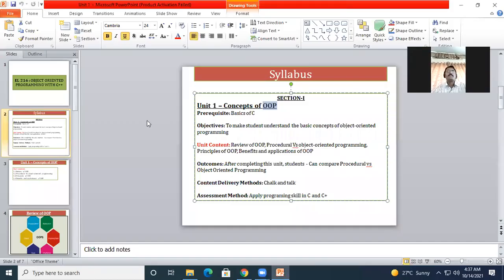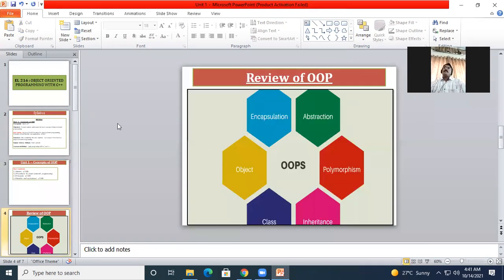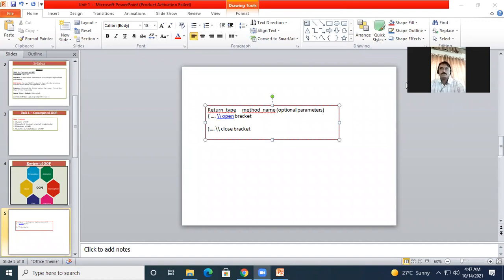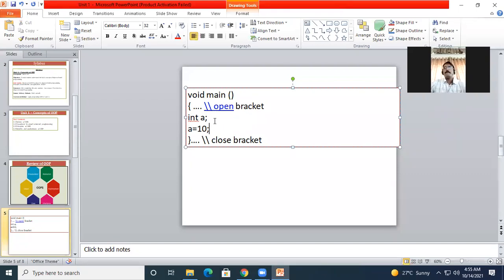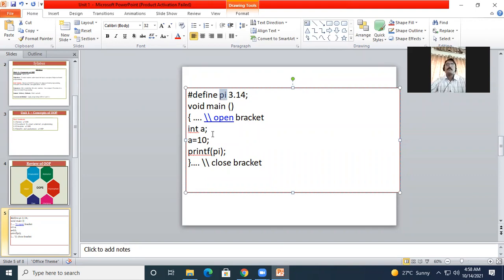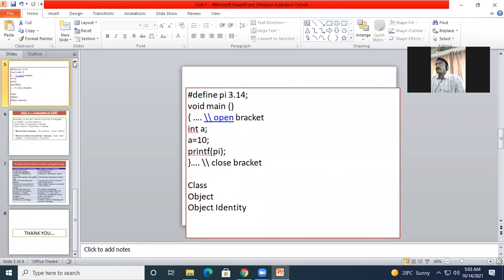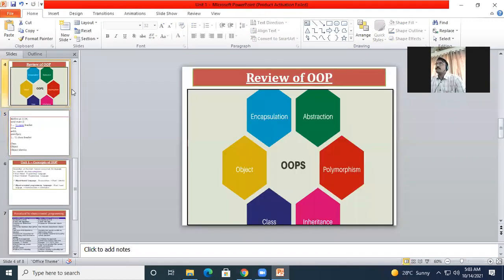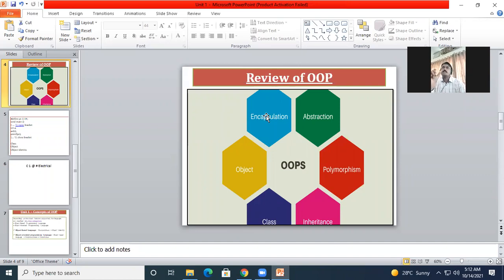Review of OOPs